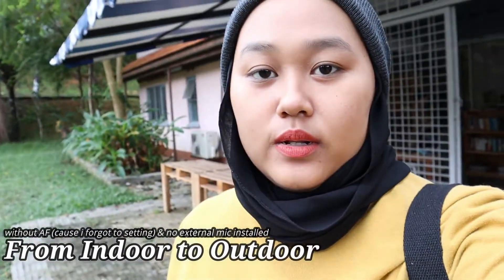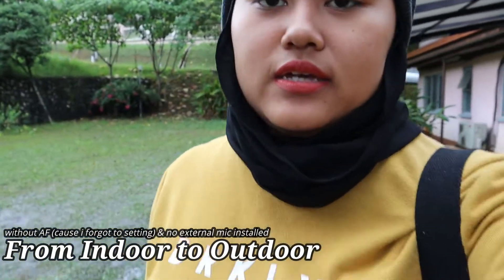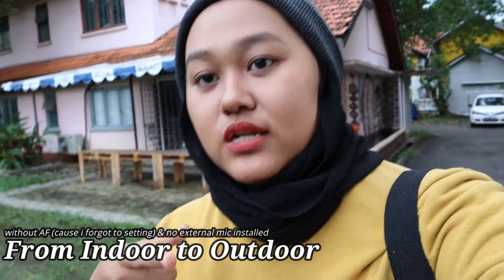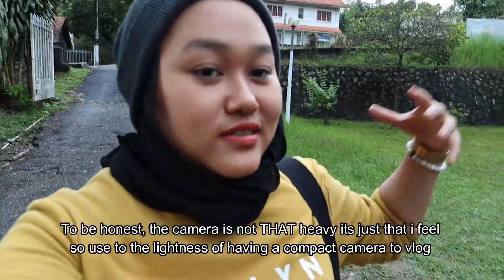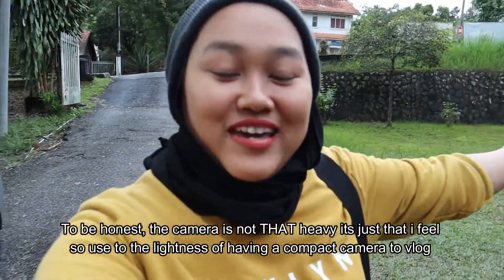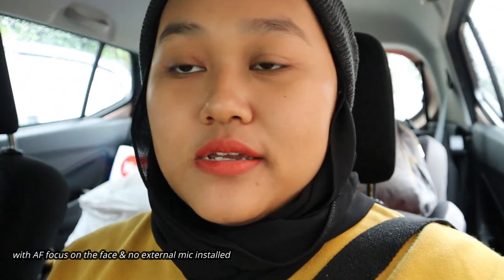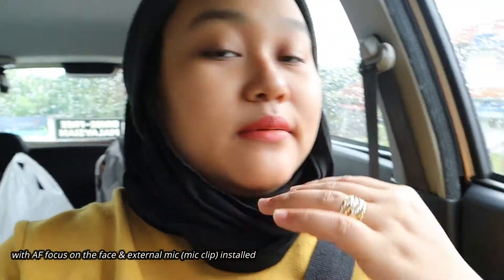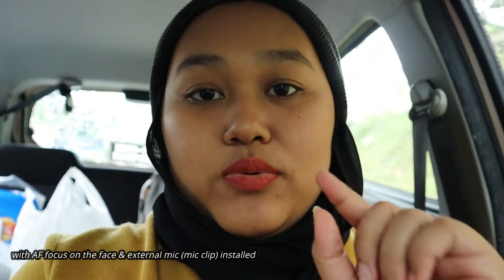Canon M50 Test - Hello Sifuuu kat mana tu?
hehe dasar!